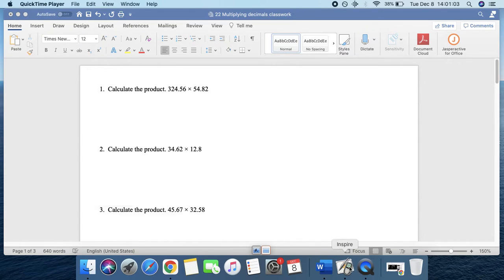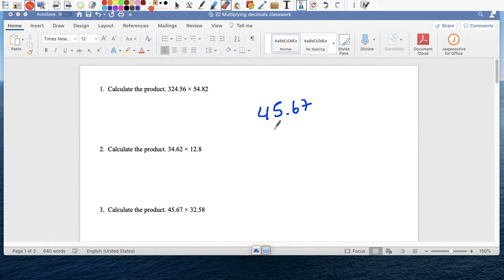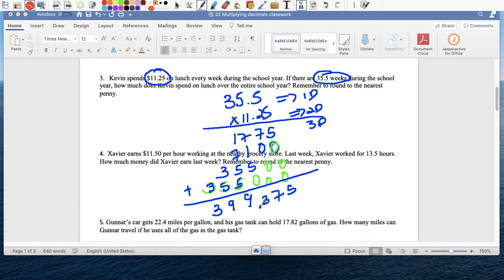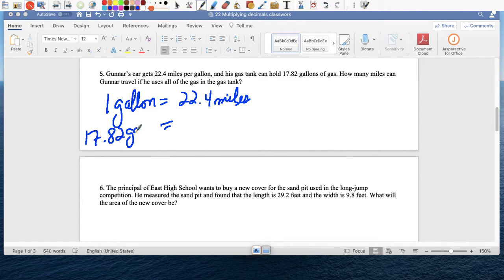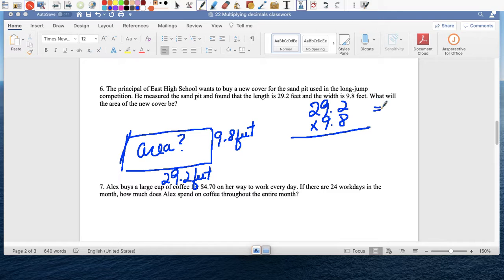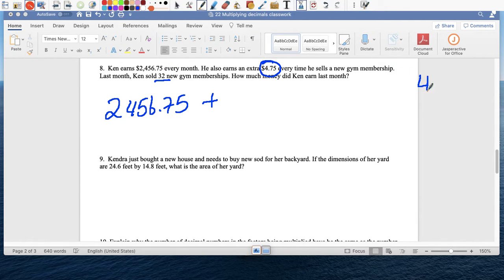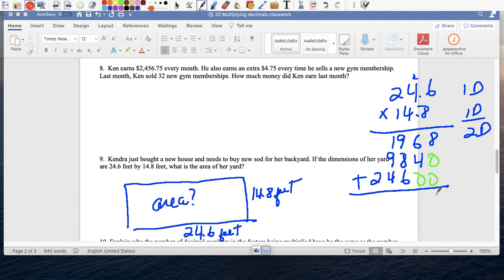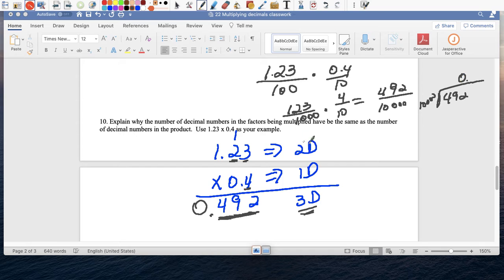Multiplying Decimals More